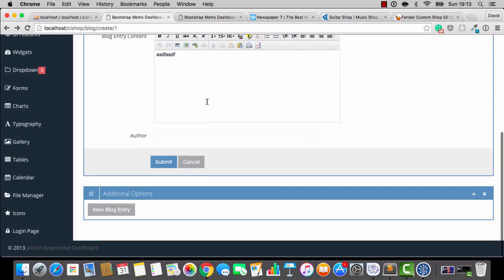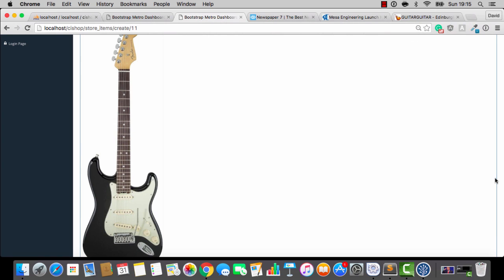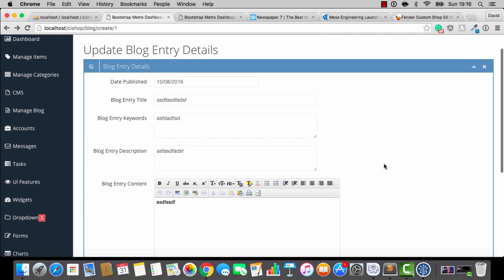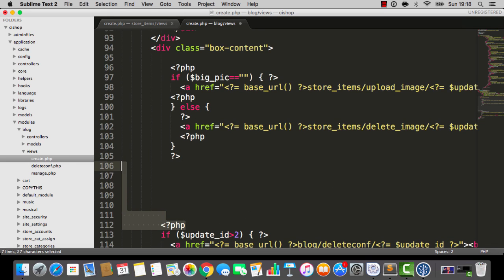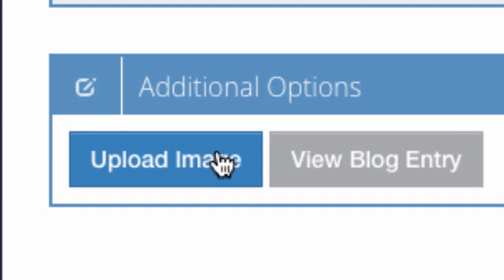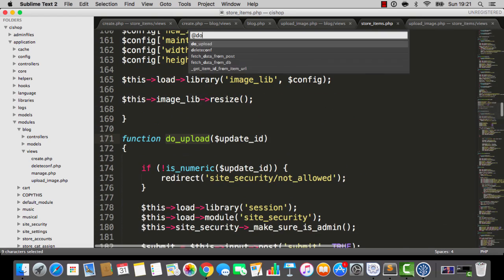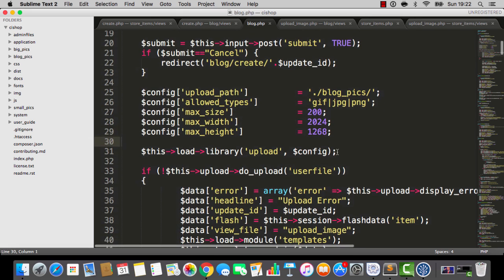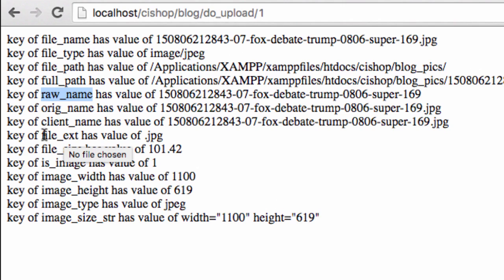Build an online shop with Codeigniter part 47 uploading blog pictures